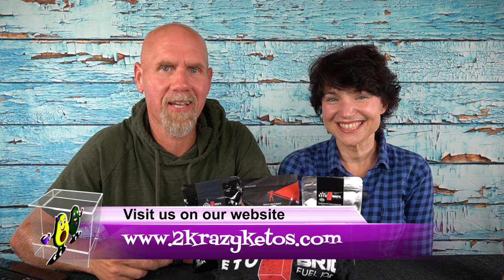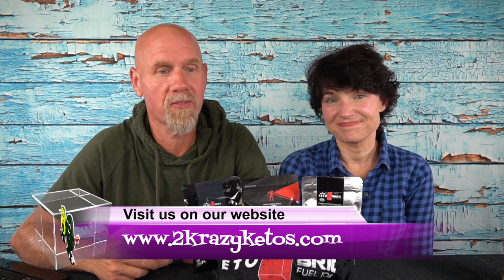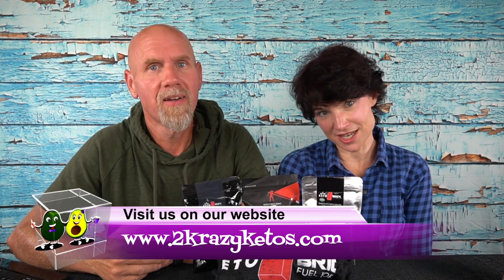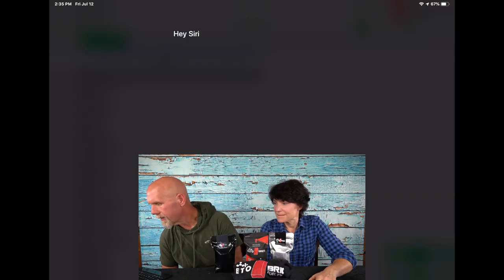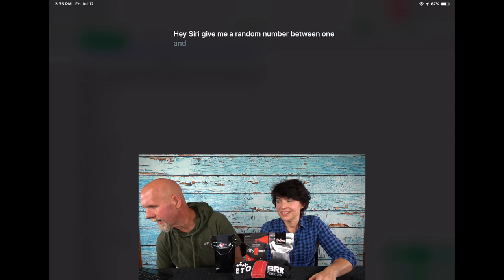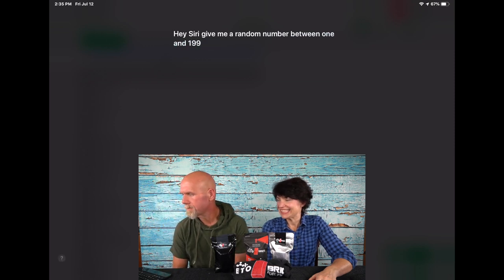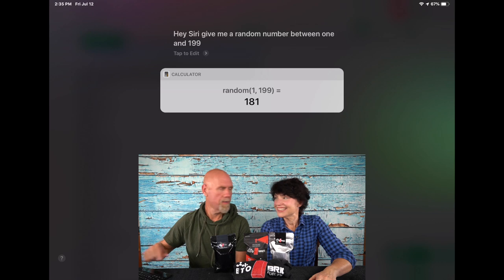Keto Brick Giveaway winner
Mailing Address:  Joe & Rachel Stauffer
                                5379 Lyons Rd, #609

2krazyketos is a participant in the Amazon Services LLC Associates Program, an affiliate advertising program designed to provide a means for sites to earn advertising fees by advertising and linking to amazon.com.